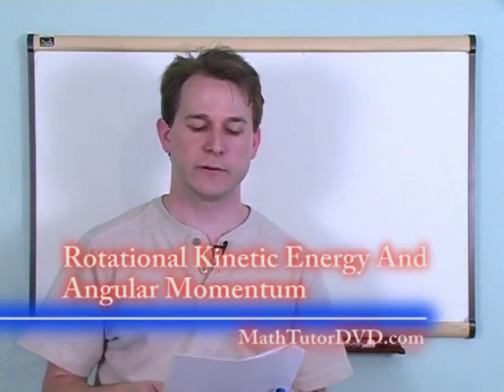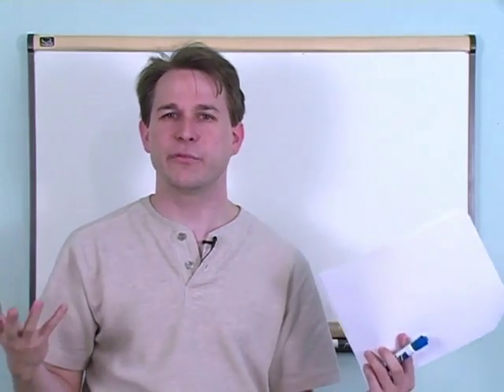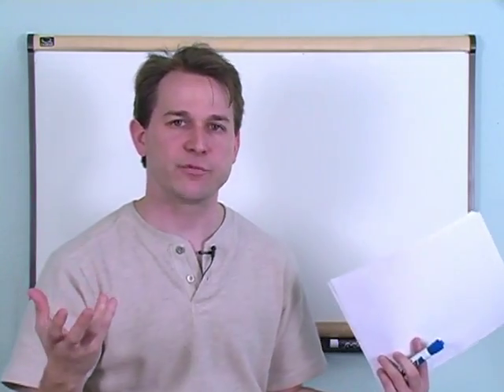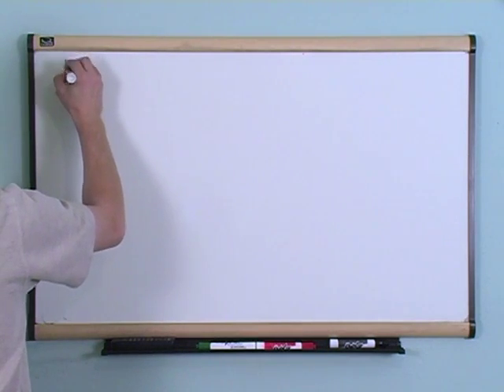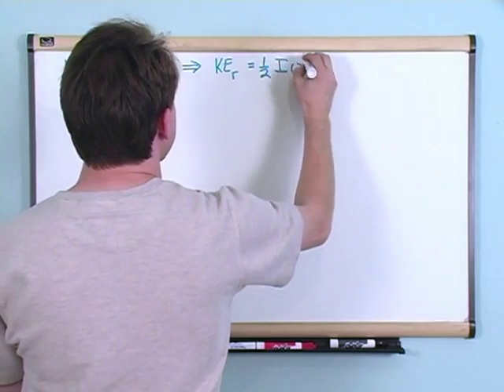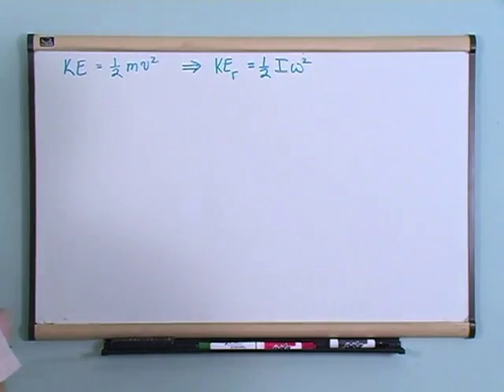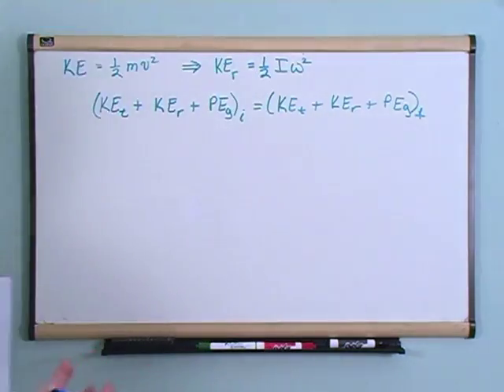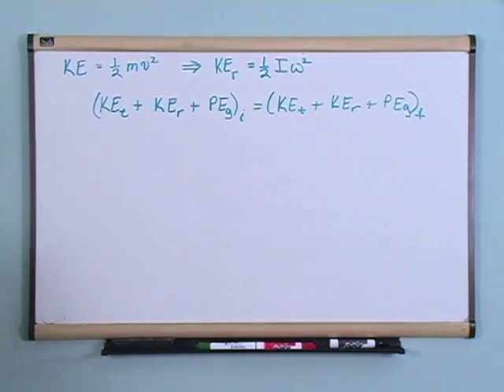Lesson 21 - Rotational Kinetic Energy And Angular Momentum